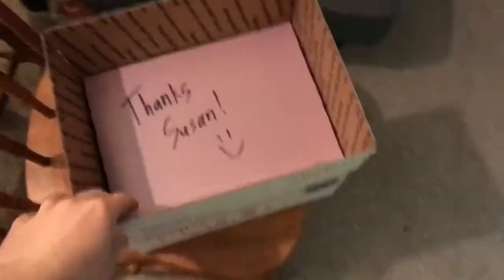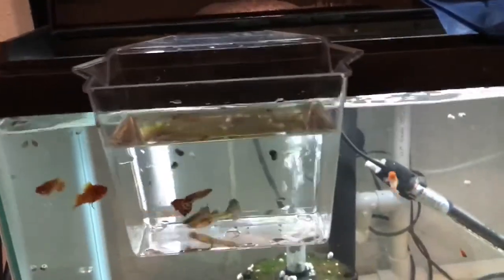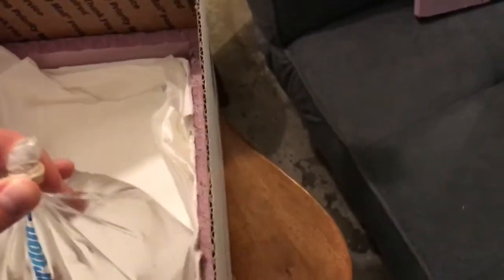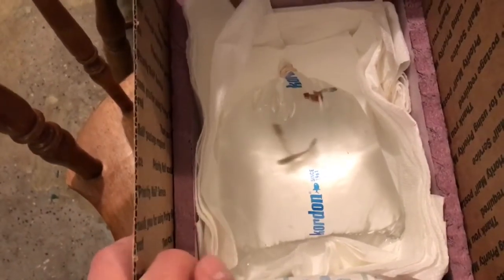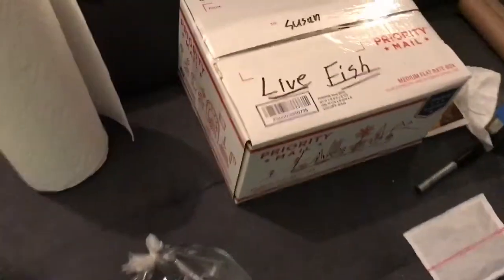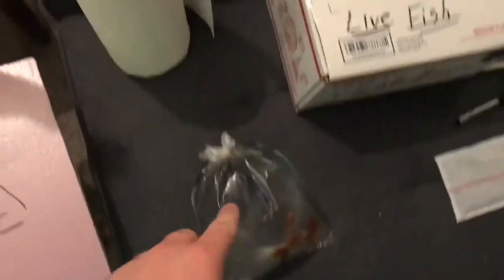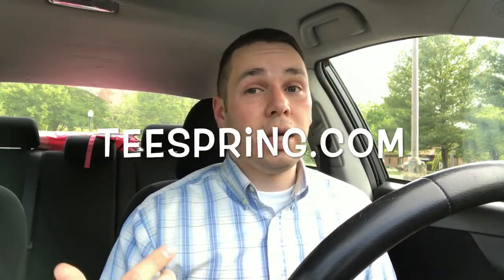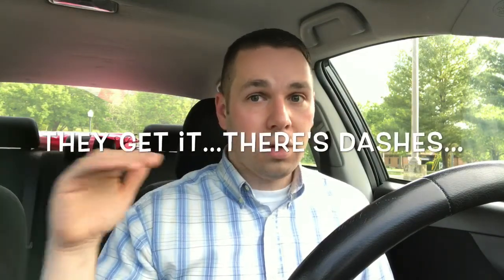How to Ship Fish in the Mail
Come along as I show you how I prepare my fish for shipping.

Want to buy any of the fish or inverts you see in my videos? Check out FishNerdStore.com to see what I have available!